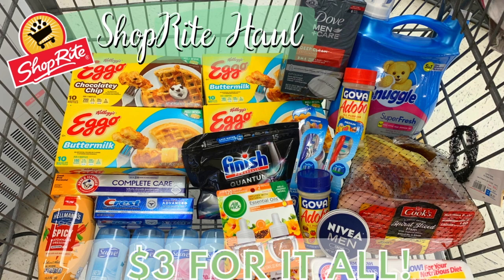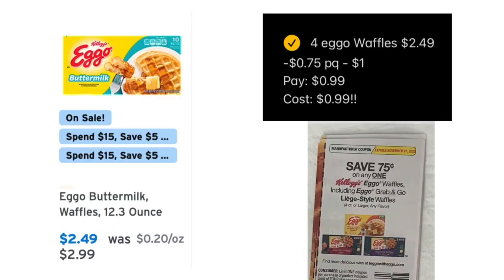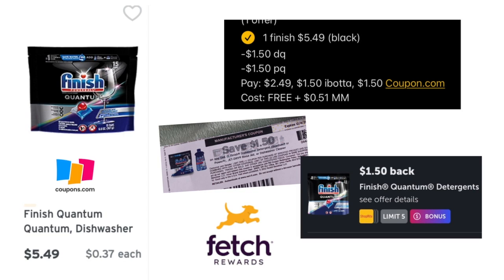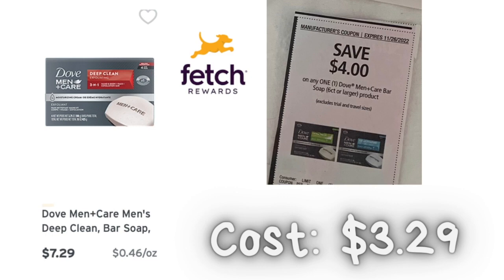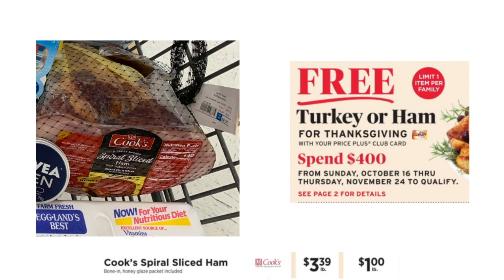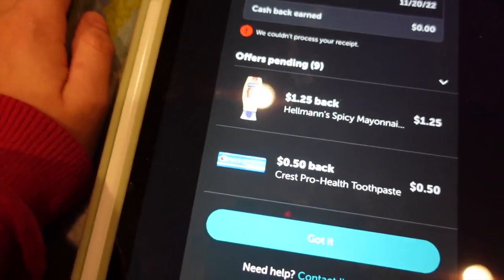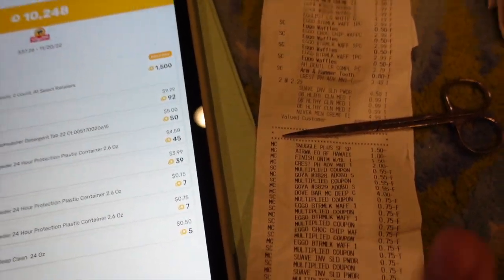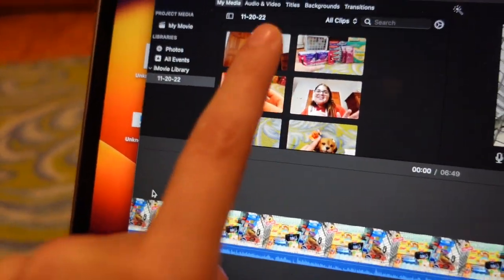$3 HAUL!🔥 SHOPRITE COUPONING HAUL 11/20-11/26!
*if comments are disabled please bare with me, I'm fixing them right now! Youtube likes to disable them for no reason!*

💚IMPORTANT💚:
 Please note that this video has glitches and if you are not comfortable with glitches then this video is not for you! When I say glitches, we have paper coupons that stack with digital coupons. It's not supposed to happen, but it happens. We also get rebates on top of that with coupons.com that is also a glitch!💚

📱FOLLOW ME ON:
⟡Tiktok ➪ sofiathecouponer
⟡Instagram ➪ sofiathecouponer

Q:What's your disease/illness?🫁
A:I used to have "interstitial lung disease." I am now a post-transplanted patient! I received a double lung transplant! I do take daily medications now & I receive treatment to help with rejection but it's totally normal! So I'm sorry in advance if you see me shaking/breathing a lot in my videos!

Q: What camera/editing do you use? 📷
A: I film all my videos on my iPhone XR & My Camera Nikon D3400 and I edit with iMovie /Final Cut Pro:)

18 years old